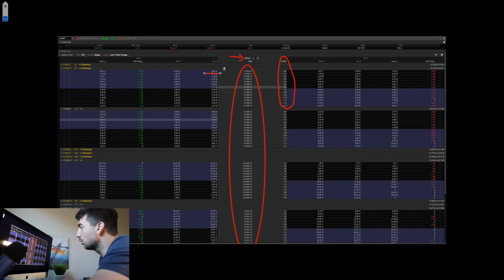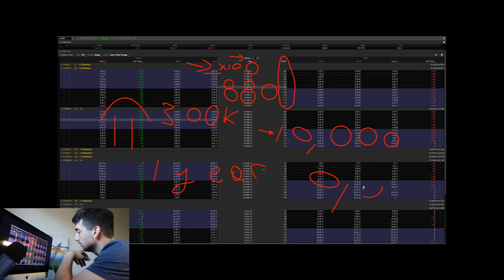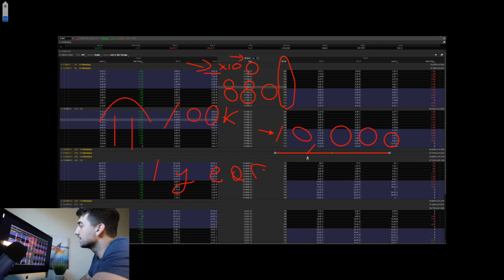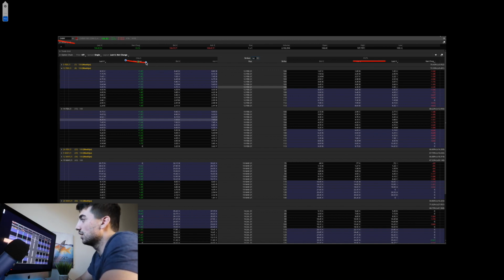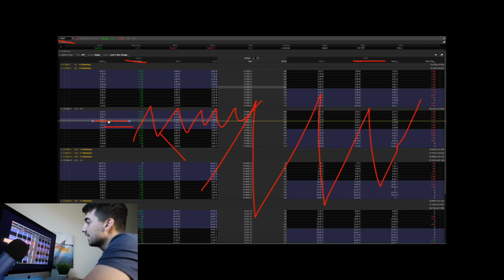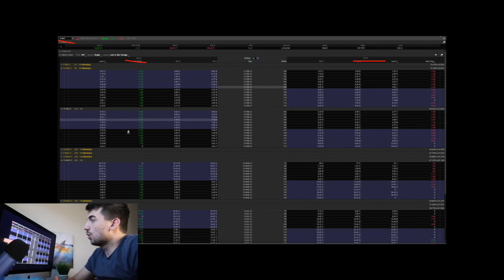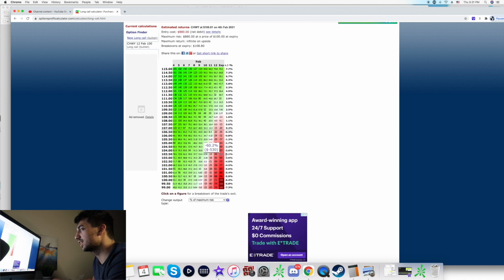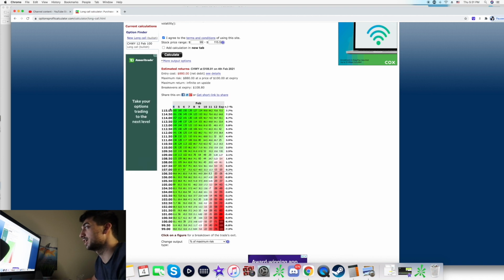Options Trading for Beginners (The ULTIMATE In-Depth Guide)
We go over the basic of Options, and understanding options for beginner traders.